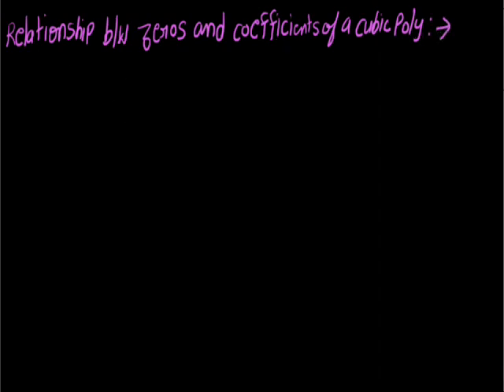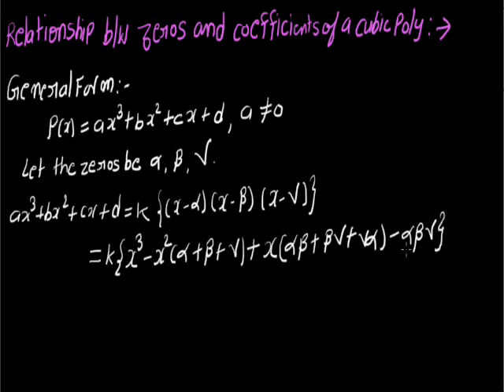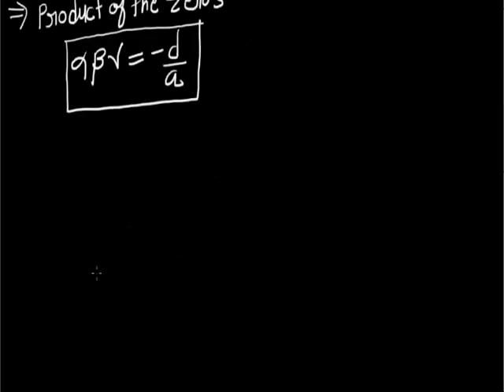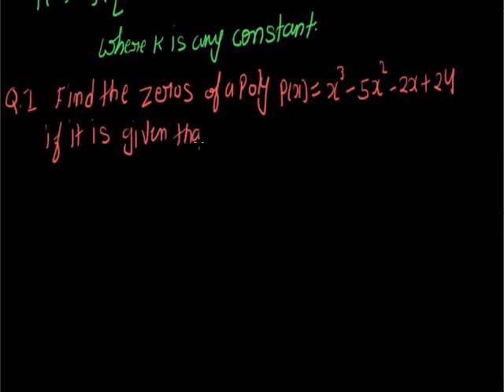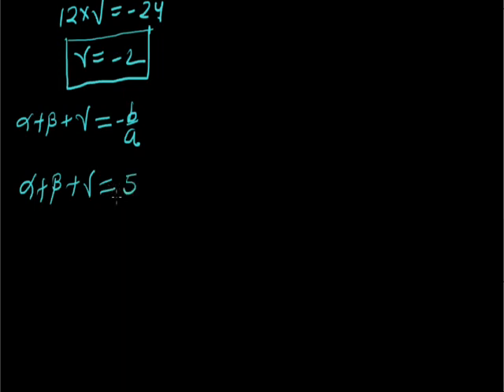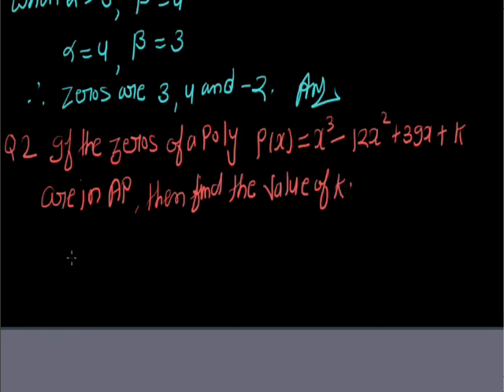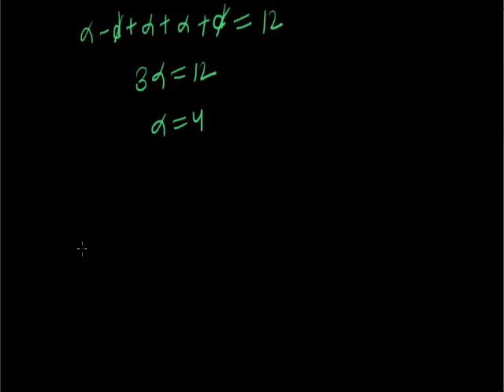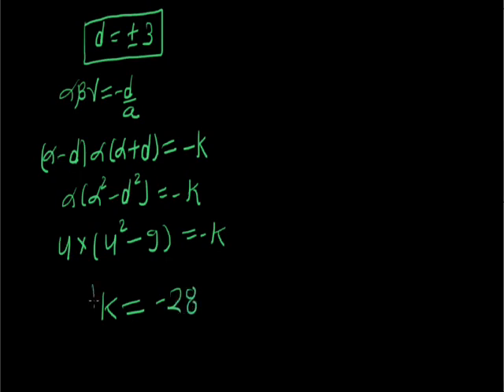Polynomials 007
Cubic polynomials grade x